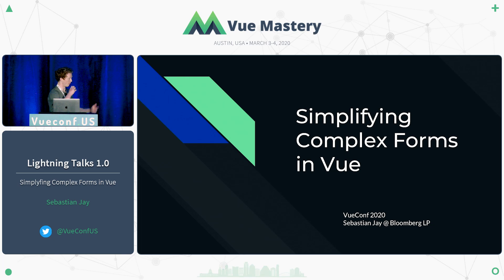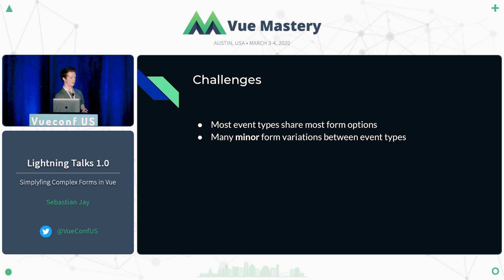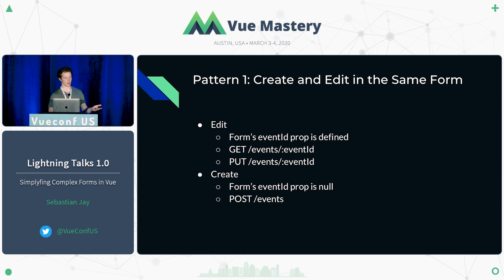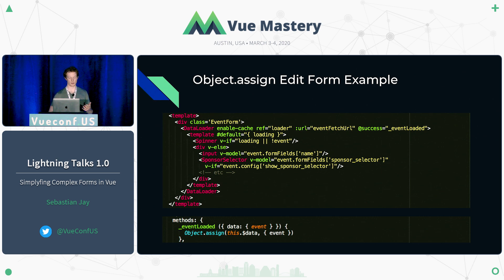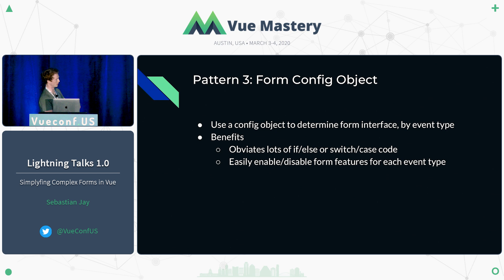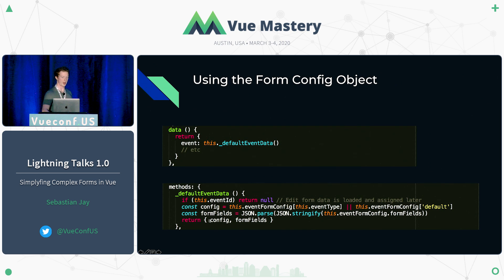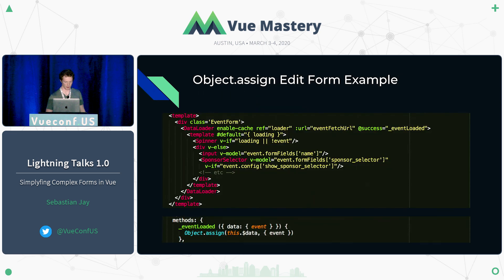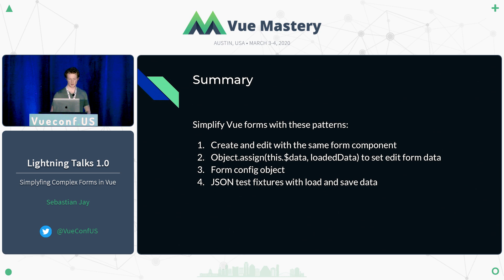Simplifying Complex Forms in Vue by Sebastian Jay | VueConf US 2020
Sebastian goes over the many reasons why you'd want your forms to be simplified. He names the challenges that you could run into with certain form types and how to find a solution using certain patterns to simplify your complex form. He explains how to perform each pattern as well in brief steps.

0:00 Simplifying Complex Forms in Vue
0:09 Why Simplicity?
0:29 Example Use Case
1:09 Challenges
1:34 Form Simplification Patterns
2:09 Pattern 1: Create and Edit in the Same Form
3:15 Pattern 2: Populate Edit Form $data with Object.assign
4:40 Pattern 3: Form Config Object
8:23 Pattern 4: Load/Save Integration Test Fixtures
9:19 Summary